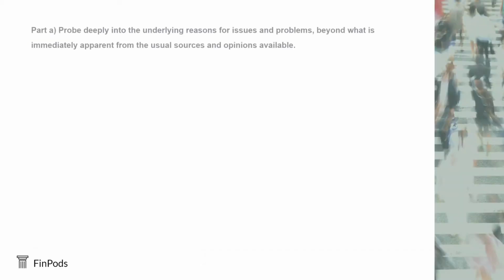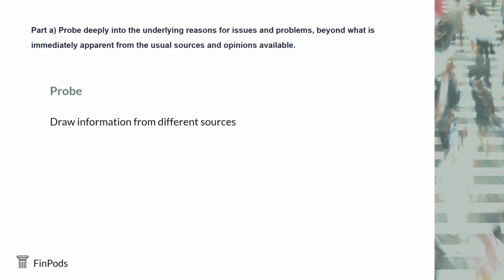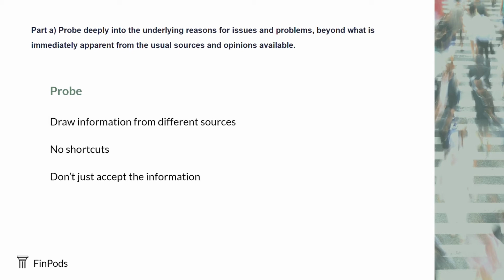skepticism - Professional skills ACCA SBL exam